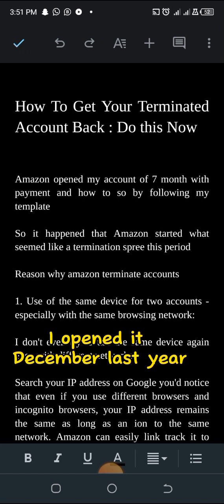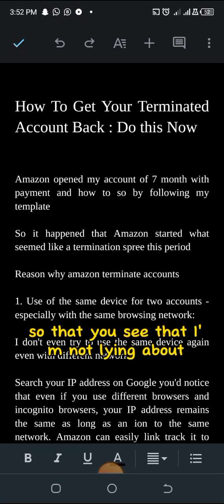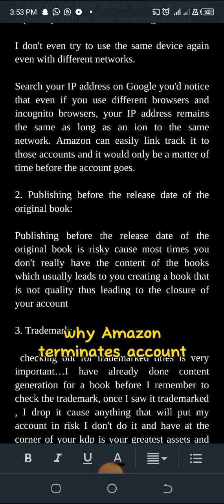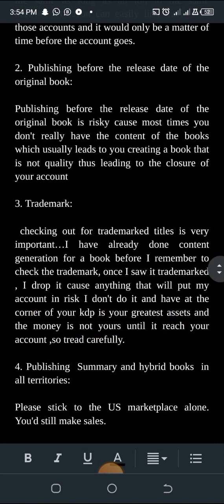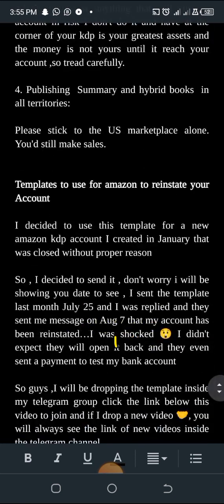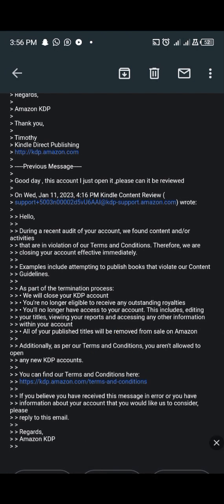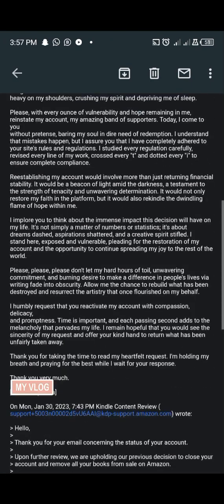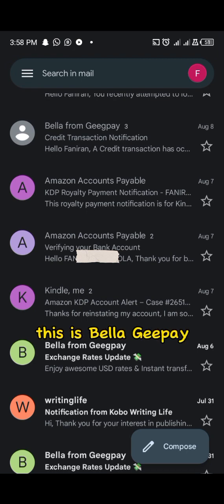How To Reinstate Your Kdp Account [My Kdp Account closed 7 months ago was Reinstated]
**[Shocking] My Kdp Account closed 7 months ago Reinstated: Use My Template**

Amazon opened my kdp account closed 7 month ago with payment , isn't shocking 😲  and I will be showing you how and drop a template I use

Also i talked about the reason why amazon terminates account

For the template
Check the pinned messages in the group for the template

I can't wait to receive your testimonies and most importantly your tithe 😂

Also check my channel for How To check Trademarks Your Amazon Kdp Book before Publishing

Cheers to more money this month 🥂🥂